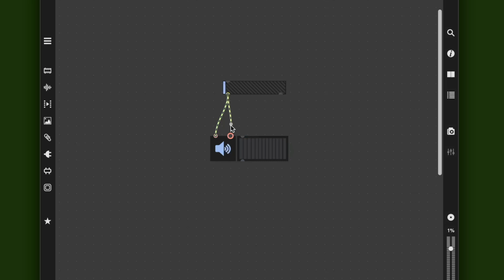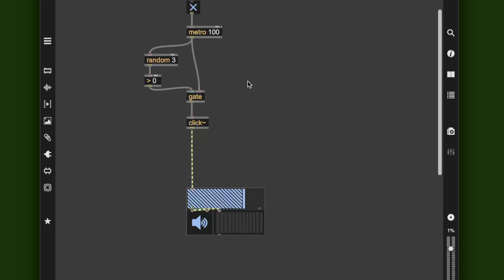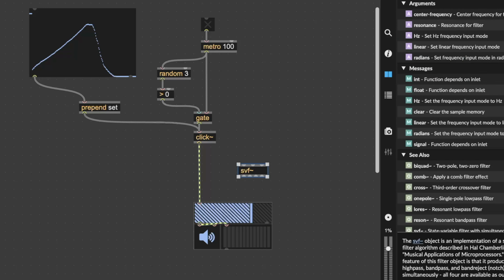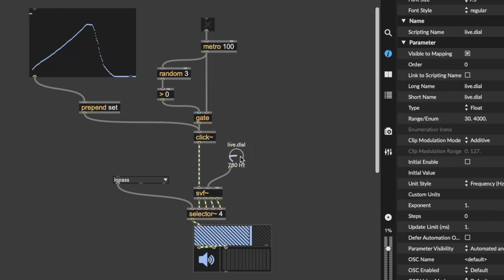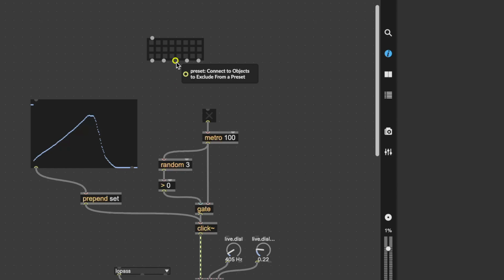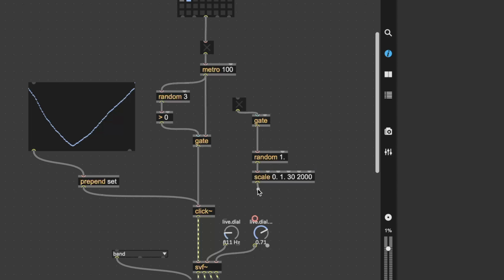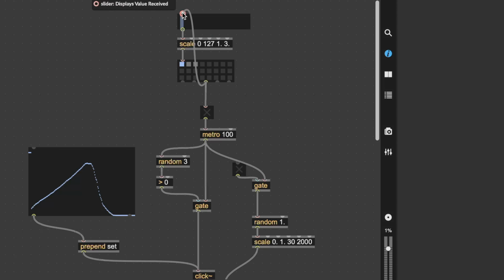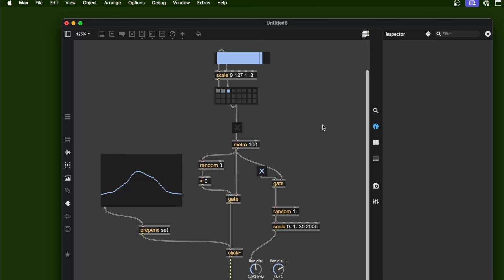Fun with click~ and preset with Max/MSP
The one in which I explore different ways to use the click~ object as well as using preset to interpolate control values.

Here's the patch used in the video, select the text and copy, then in Max, choose
File --- New From Clipboard

begin_max5_patcher
1605.3ocyZssaaiCD8YmuBA8rWAN7NWrn+HEEAJ1LNpUVxPR1aZKZ+12gTRI
NakkorUbaQQi8HFNbNbNyM0ue2h3GJe1VGG82QeLZwhue2hEdQNAK599h3so
OuJOs1ur3B6+V9vmiW19nF6yMdw0qRysQjHfphfjHVR+J1k1r5orhM2WYW0z
pHNERjD7ORplxnFgvrLBDhDpSHkATojPA0xHiJgrLhRSHQepa+J1usbeStsw
ebfWklUzKT1IrccMecmsUuwwurKYq8mZzR9KpJ1I6G2cm6eVFHLTmms1VMYi
DnIZmPPpIZAwnYnPpNg3EZHJFWKYnvdYDNnvecAvlBB.SCAjuZGUoasM1p6s
EoOj6+sHW.5LtSRh2CgD4ttGAAEBZhvAAZPJzLDV3KiDDYB2ITI3BCWSndXk
bC7SDwyGRTkVrtbKhCS094JnklnPFBmpPZyxHI6RLe5zLe9kX9Mka1ftQiXj
fNA71iTvnnQpw6SlR1RSDRfqDJASilG2aj7iLx5Ca7ZIdFXFYEMCa2raD4XS
ZicxdC8rAIQfBw.HNzidC7FfKwaXWks11L4flFdqQR0FoRKTLIJj3o7bxIsR
wjt96OZsNBKGPvv3.4Rvg7rC1j0Yo48PwgzpBz25sO7ivmFyef2kg3MQGMcQ
GzZhQHkbCRb3fGozmDonSKEBhEOlWlNLcALiQW52z5zC102m1zTk8v9F6qep
tC05fMGxju2V9Xu3d4Gu84kEaFC8dyh2hWD9SBhIC7zx03e86DafGWVu59Wz
z+r19X597lOLjZpeprpI3CUO5NzQZeQVScyW6vu1m6c25+wLkZ1litVkU+Lh
OF+j0EXVJPWLph5h2nHLuSGP3JM2HwHUXJI8kDDRbJmt5L7JNeXON8ESA2ZK
1eRJ3wOb.nf0G5kKjBLMrBQBIuSlQxnXQIByqQp.wIgB1j4emgCpt4bPDq11
c9Je7Q2wKubmCqwO8TV+md.q5w8yhRDNe4neFx7Q2CCxj4iyiIyMO9Tmm9qH
50yQCK+vX7TirM4fhgkDnDFGk7OfjCx+PRNLp+DwSXGZAYEd5J42RtiqJwA6
8KwwgG+4XdhnqUaFCoVI4.vwxTjx93jFFAXLsy6jjHFMgAeHGQ1YRXrbzOMn
O5b1lGVD4Naw5nwq5k1WJGSZvx5TFEl1P.cU8pjRAldgAHaUcQk1OsoA.WTi
daQu4ryNTDPRZ8FnLiDHREdwy3l1Z9EX0DbrodgalHZ+jef2XpHJhVUGM8iQ
soUmw.WuBG0YeqMVtPN..cq5H7CQiMdDll20jrhgnoDKGy0OTG.KLJJSKvFD
Q+EyYnVSqgvS0oLPiuYcCOXXENm10MrvPoJlBn2ltgAX9GMDapW8LIuMJhfS
4DJUpDtb9u+VudFM9U4Yq9xjymHjptJa3BvvzR2PAYlYMV4HoLTuKSFiK6mE
hVoYJ7i3kLU0UXGZ4t1u3leaCF6VMzXbqqJccQMUrhA8Xkhf9JRCSM6iJE6n
YyfnykkD0ghi58q633JJPAIk3KJnaZo.VkffRQgHwW2kTEqtBqjfS3XRUtXl
3BmtBe1kX1aRyJ94jm5.S6C1isYSvhHUbpqW69URIXLRkVK.WfwVYXfQMSh4
EnyRECuVM4vSFbT5Q2y7UMs5ozhBaN1iWVZQykxdreac5poihC4637SF0agL
FG437hG6M32Krclh++6azeVcxeq0UWtuZUOX2MqUj49xQZsstIqHsIqr33Eg
gkhd8bWV4JHsexY+BjFrpUuYWOgpIsK55zjLDMolAMwCQQ.tH3WQSx0Yih.T
MHmCzLHiTLGZBBQS74PSrPu3tZMEBg6D7sqyCw8VDNuGhn83ccZRGBZNCfID
RHj9Sy0oIGtvBQS74PSzPzDaNzDDhlnyglB5dBtVMIC0I+Z0jJTEc0tdgDuc
NRdAgDDDlivs.MDMMGgaCIRDLKghfazsDOTnCl6B1BQy5gybQuJEGBmdVpBH
.8vdORMGDc383JMTEelqz11Pvdo1TUte2u9e8w9tSdQmurwcXp+hqeeR2s6f
spt6T32ErsrOW5UqYo+qYEse020Tbk8PV+58u8h3zJrUsFrOs8UsuxmmksuC
9X26SppXeVG3gnFpReKetWOT8tzV.x2Y3c+3t+CPg.cJE
end_max5_patcher